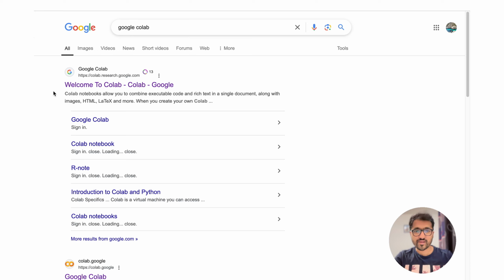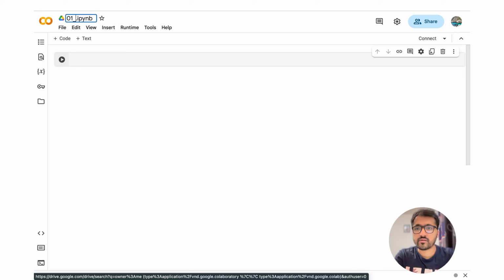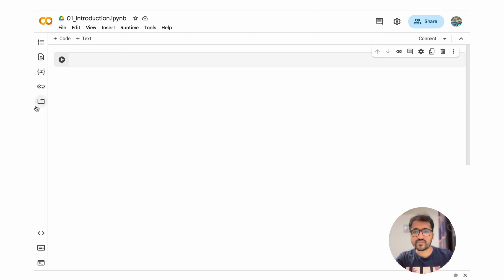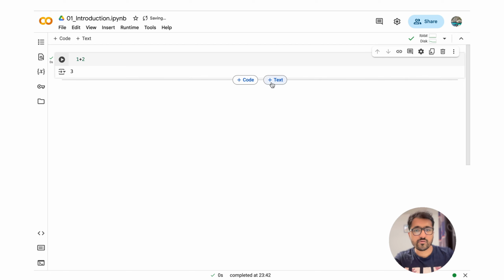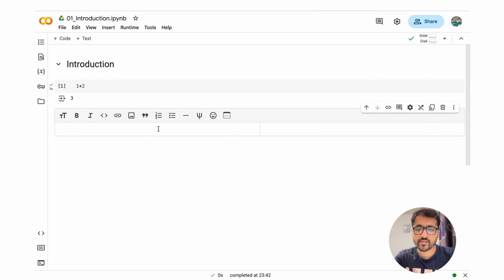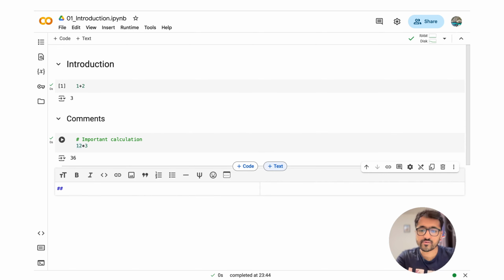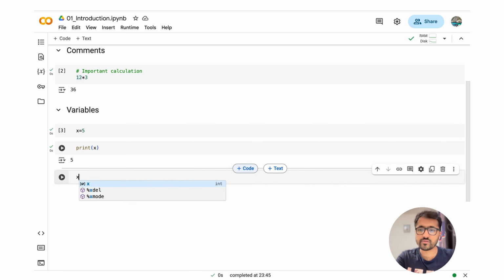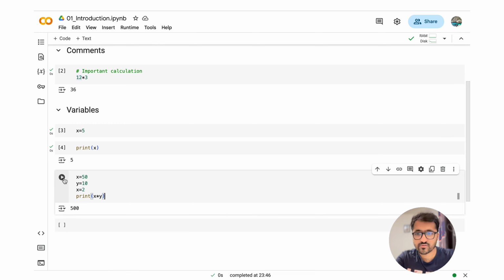01 Introduction | Python Beginner Course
In this lecture, we discuss how to use Google Colab to run simple Python code.

Get my latest courses on Udemy:
🔆🧿COMSOL - Mode Analysis of Optical Fibers